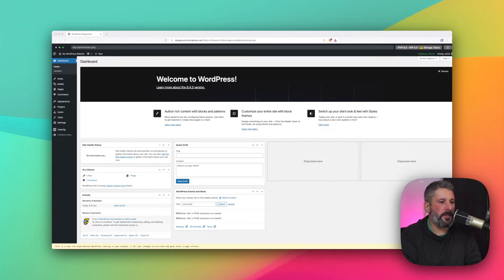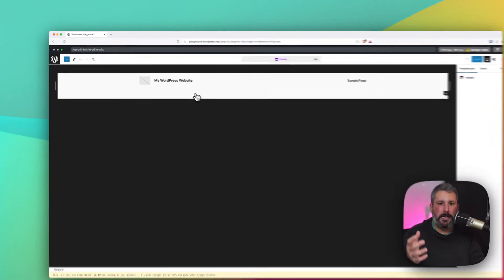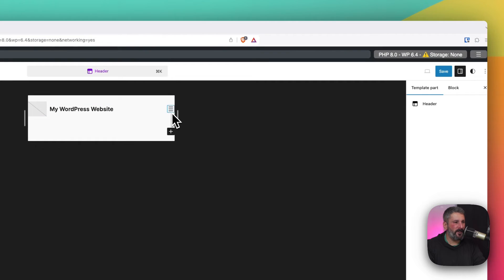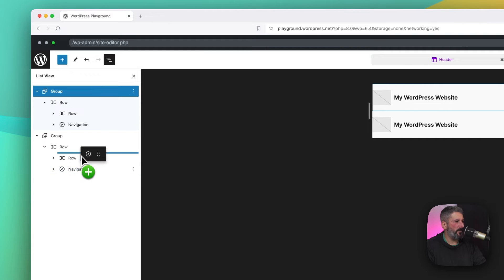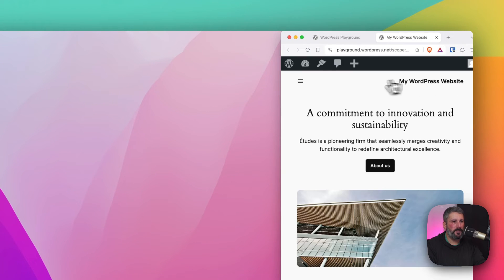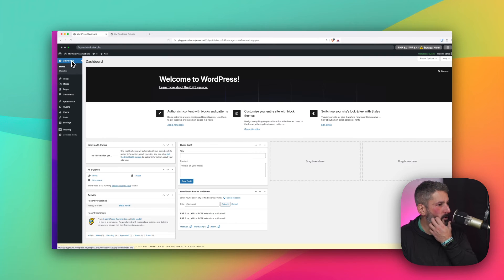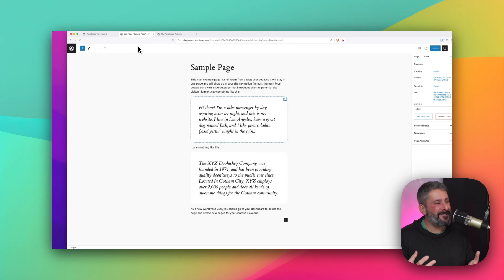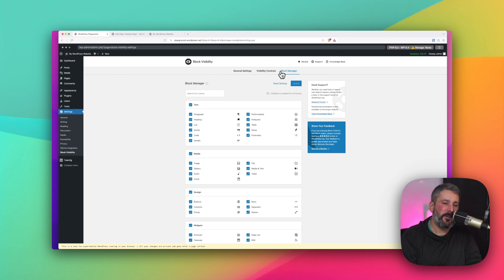Customize Mobile Views on Twenty Twenty-Four Theme 📱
Customizing the Twenty Twenty-Four theme for unique mobile experiences seems to be lacking at the time of this recording. However, I'll recommend these two plugins today, which should help with some basic mobile customization needs.

Chapters:
00:00 What's missing in Twenty Twenty-Four
00:44 Block Visibility & Twentig Plugins
01:30 Default mobile nav/header features
04:25 Customizing w/ Block Visibility & Twentig
07:50 Customizing a page/post w/ Block Visibility
08:45 Final thoughts on mobile development